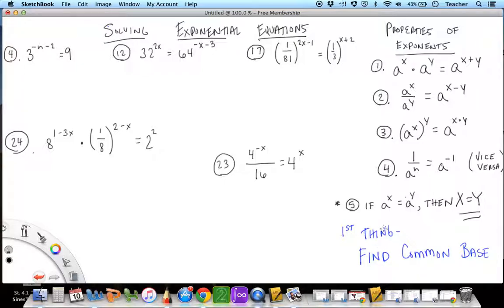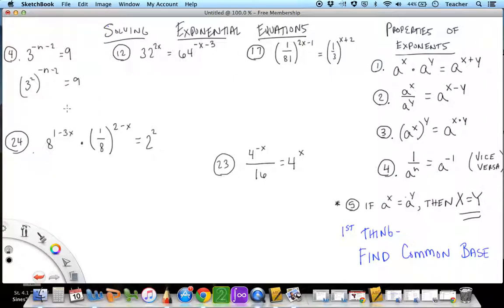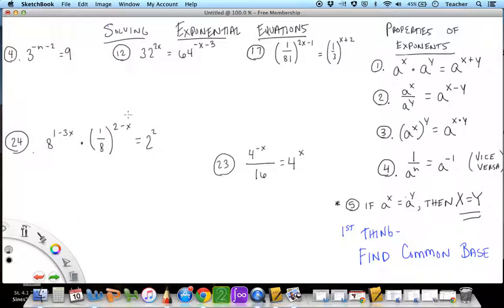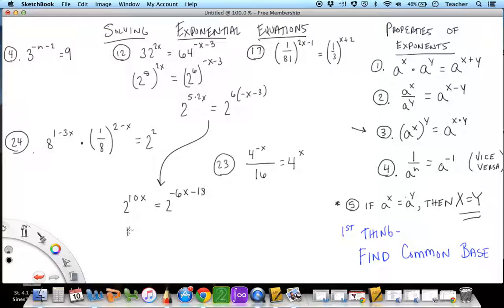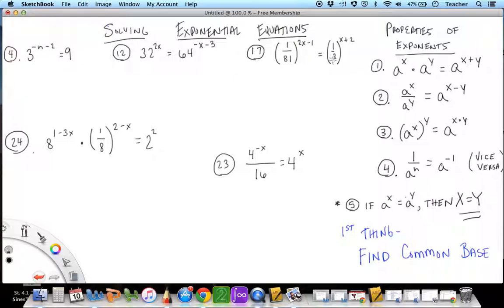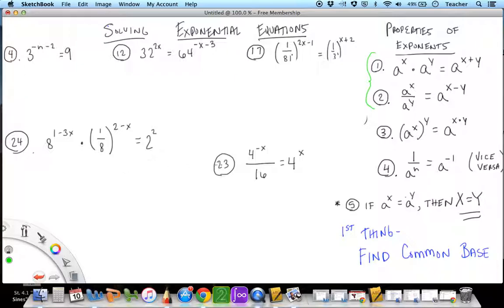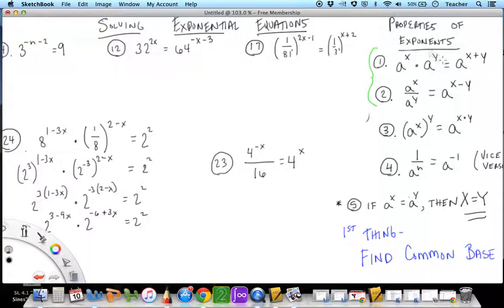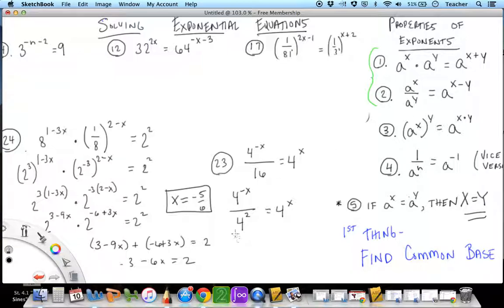St 3.4 "Solving Exponential Functions"